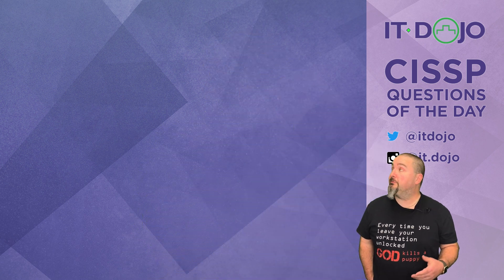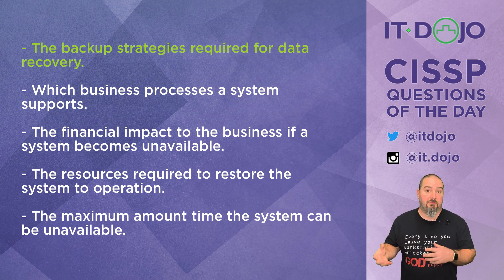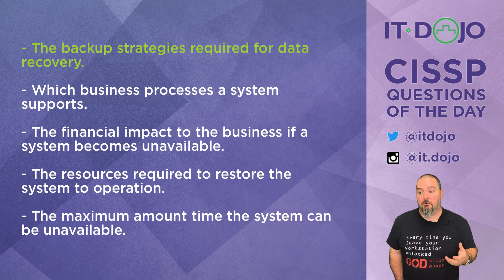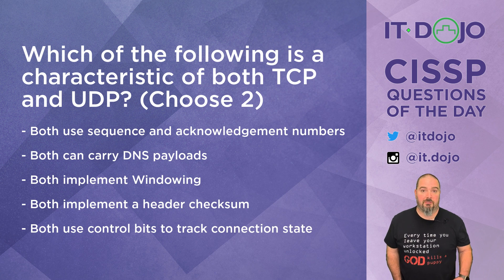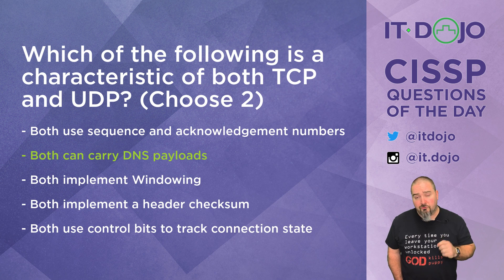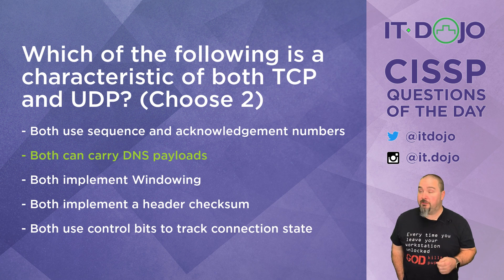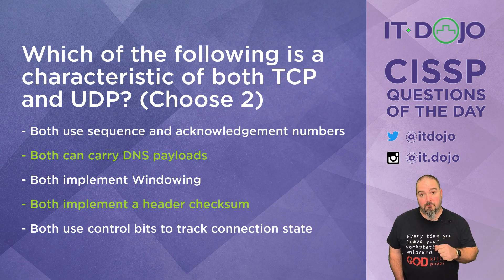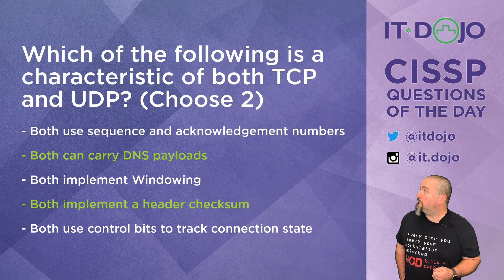CISSP Practice Questions of the Day from IT Dojo - #76 - BIA and TCP/UDP Headers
IT Dojo offers free CISSP study questions for those who are preparing for their certification every day. In today's CISSP questions of the day from IT Dojo, Colin Weaver asks and answers questions related to BIA and TCP/UDP Headers..

References:

(Chapter 3 and Chapter 5)